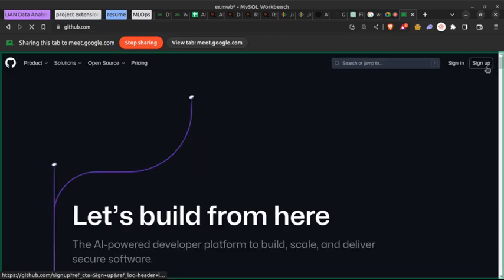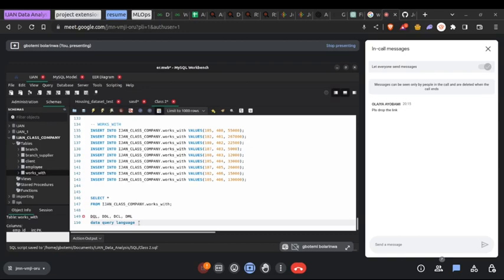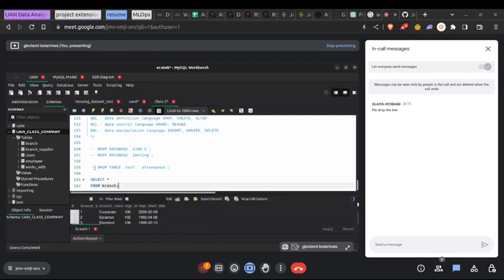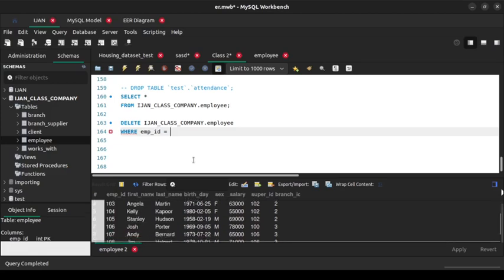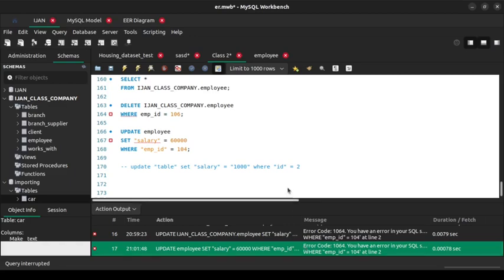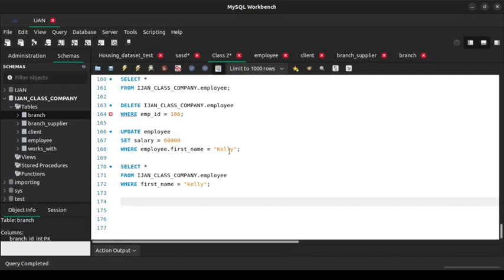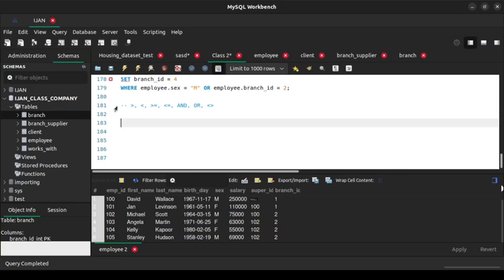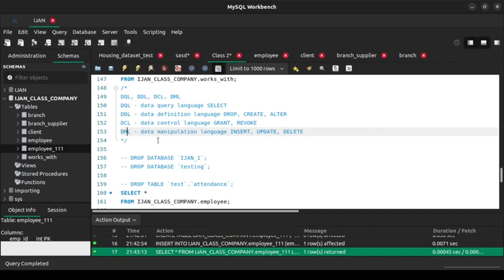Data Analysis Class 5 SQL Data Manipulation